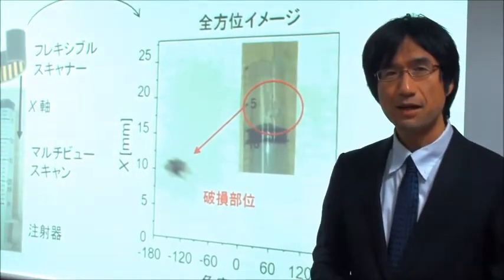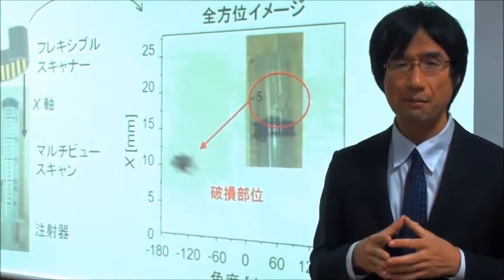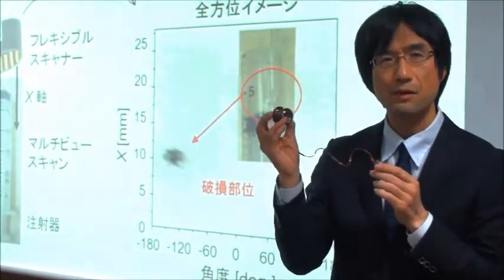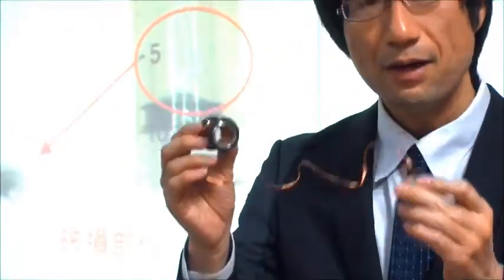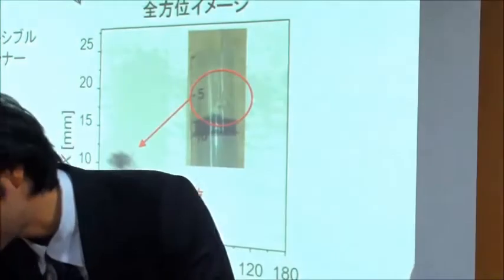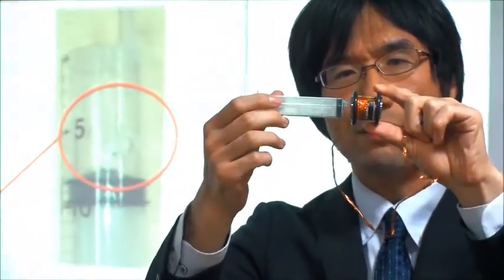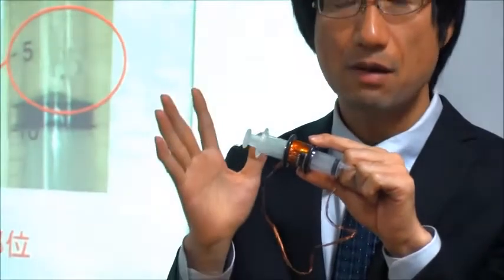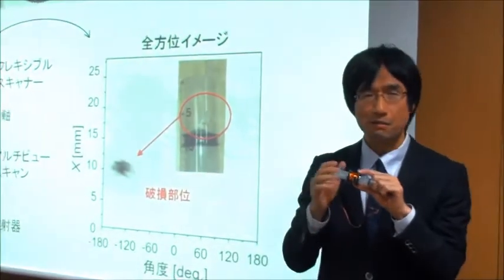Demo:Prototype of flexible and wearable terahertz scanner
[November 15, 2016] Scientists led by Yukio Kawano at Tokyo Institute of Technology have developed a portable and wearable terahertz scanner, using a carbon nanotube, that can scan three-dimensional objects without requiring complicated optical components or equipment.